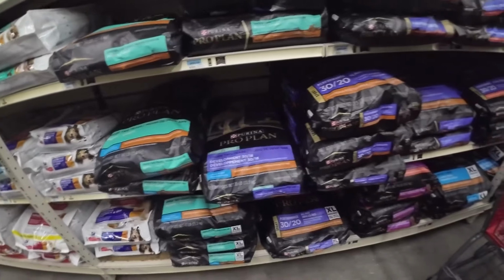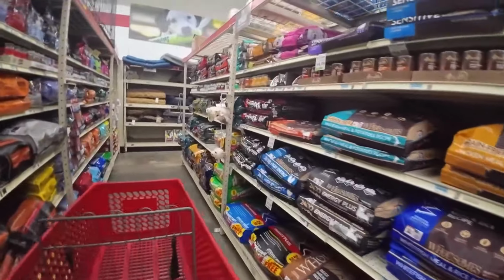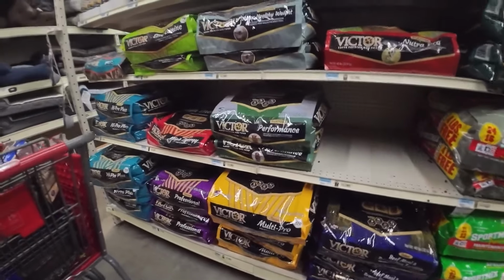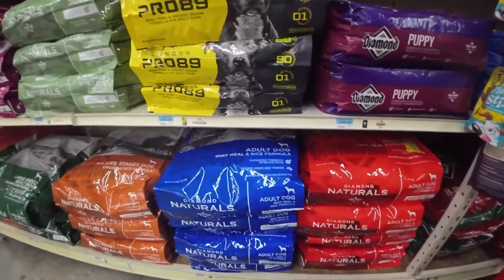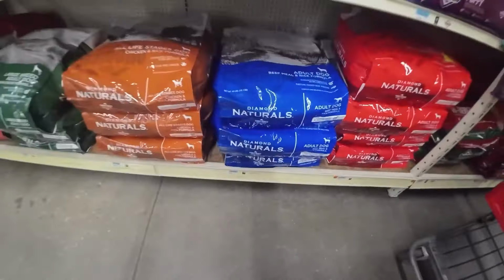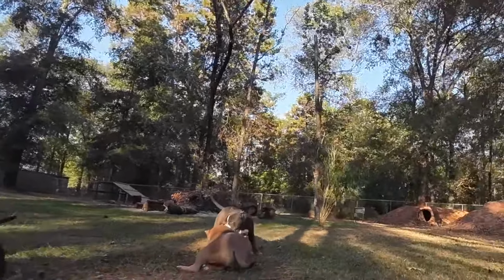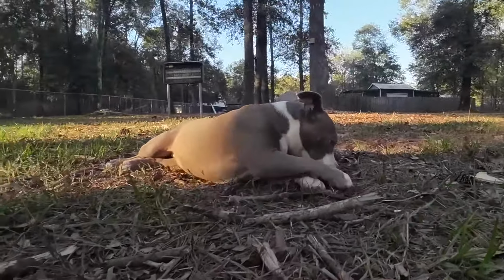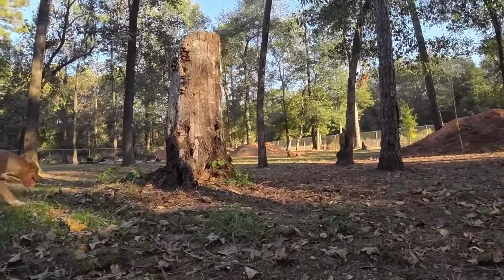BEST Dog Food We Tested Top Brands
💊 NuVet Plus + NuJoint DS, what my dogs get every day

Free for Nuvet & NuJoint DS AutoShip (every 3 months) and Gold members (monthly)
$50 members
$150 everyone else.